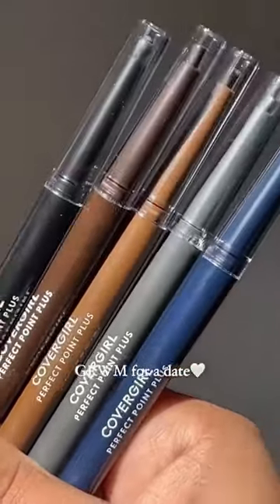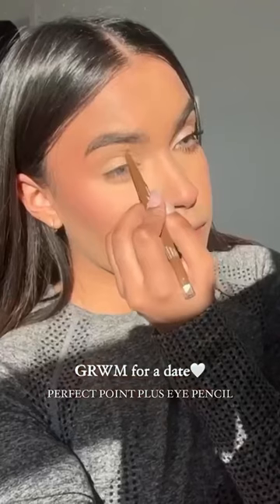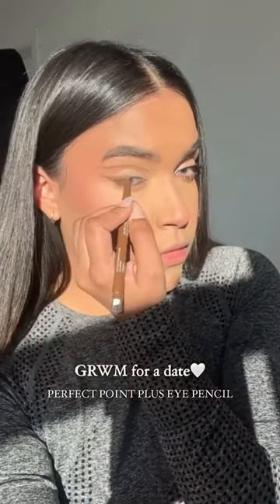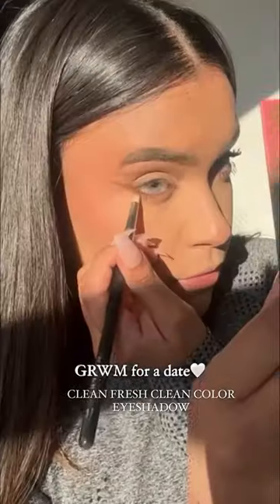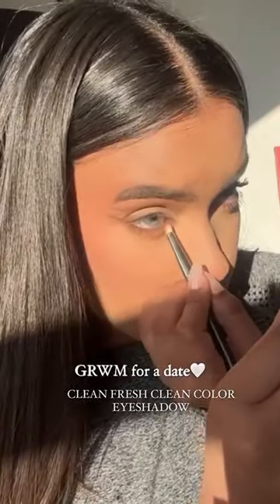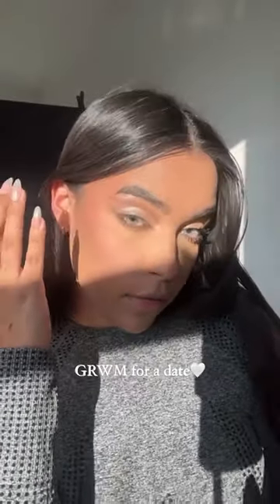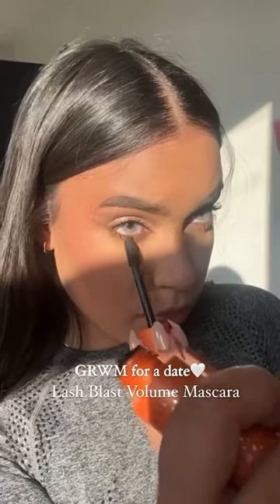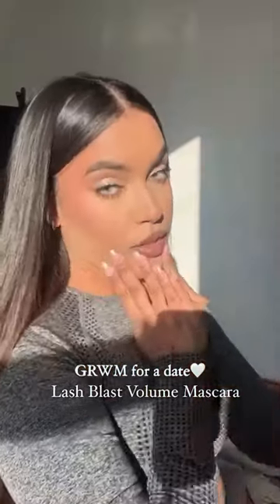GRWM for a Date | Perfect Date Night Makeup with Mariana Cruz | COVERGIRL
First date nerves? You know we’ve always got you covered 💙 See all the COVERGIRL essentials Mariana Cruz used to get ready! More GRWMs

Mariana Cruz gets ready for her date by using COVERGIRL makeup products to create the perfect date look.